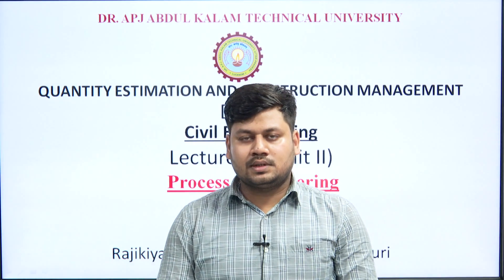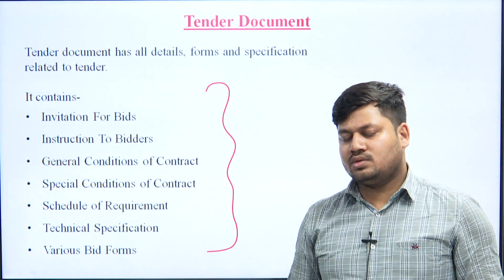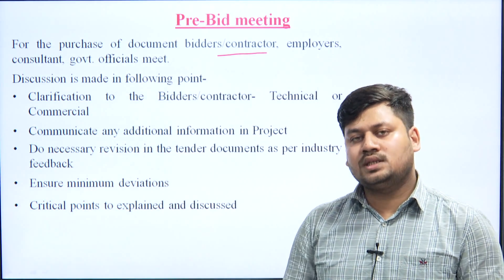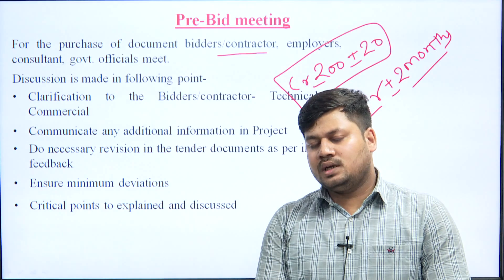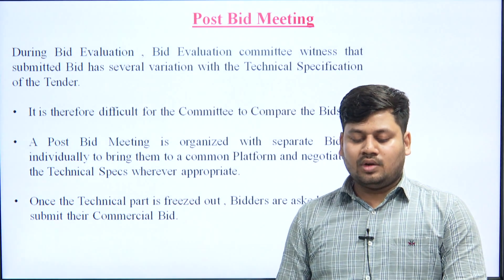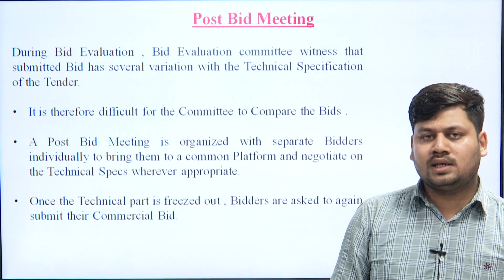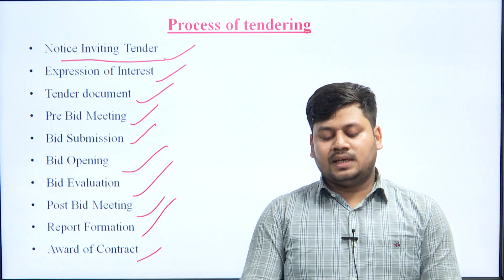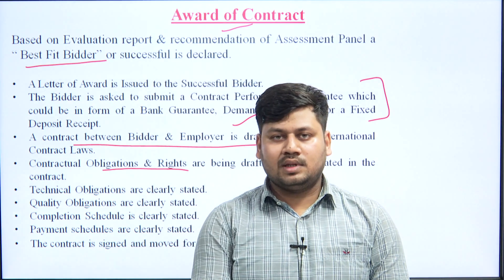| AKTU Digital Education | Quantity Estimation and Construction Management | Process of Tendering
| Quantity Estimation and Construction Management | Process of Tendering